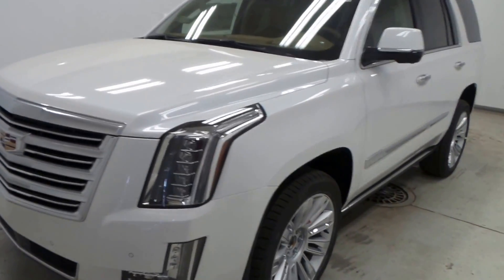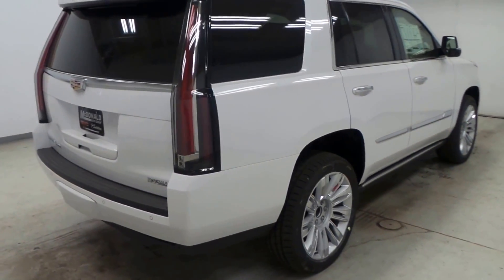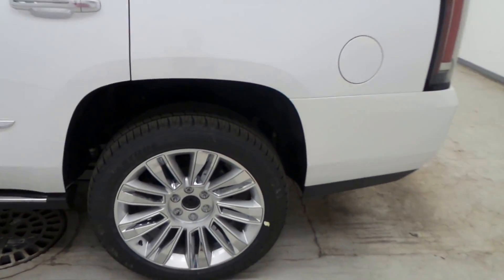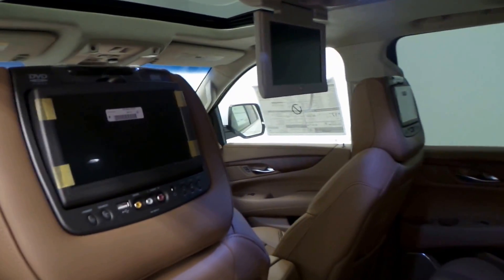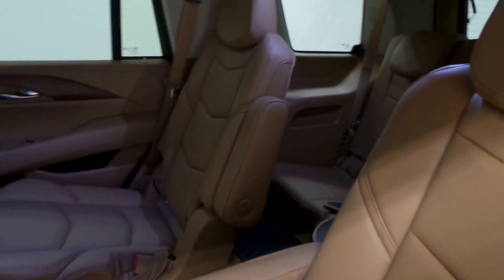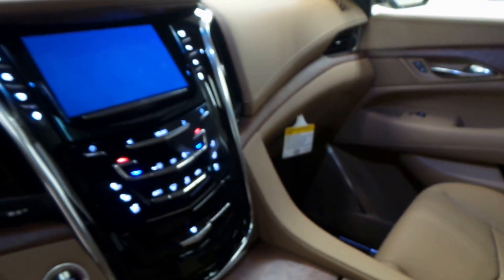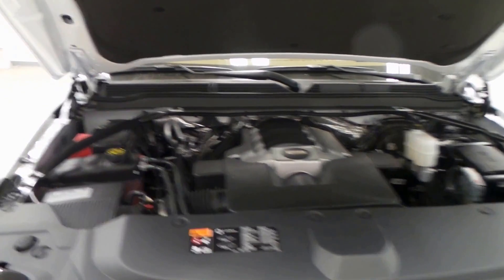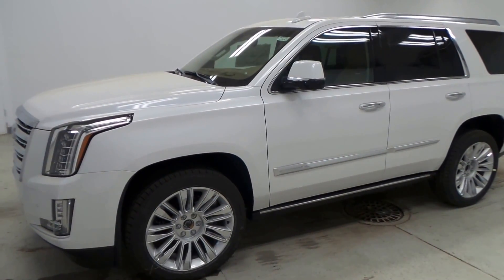2016 Cadillac Escalade Platinum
This Escalade is loaded down with features, not to mention how beautiful and comfortable the interior is. Come test drive this 2016 Cadillac Escalade Platinum,stock CA354625 today at McDonald GMC Cadillac 5155 State St. Saginaw, MI.